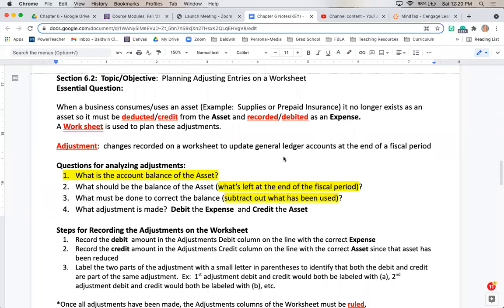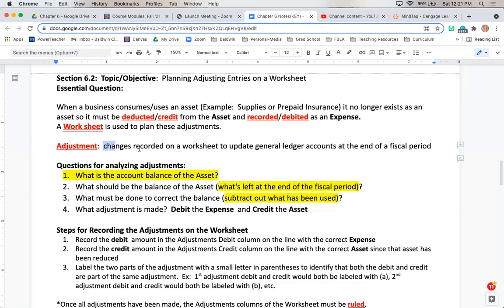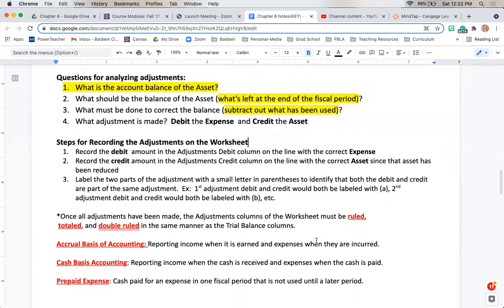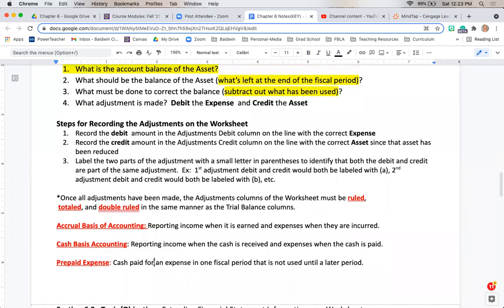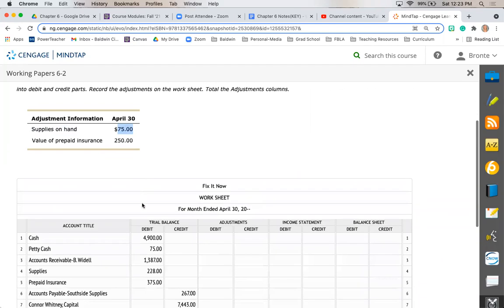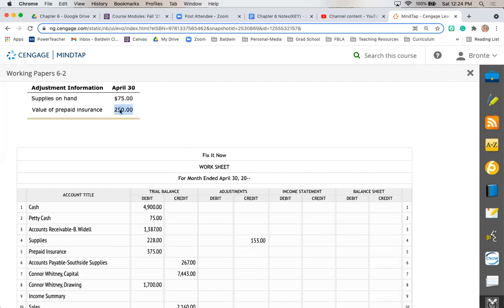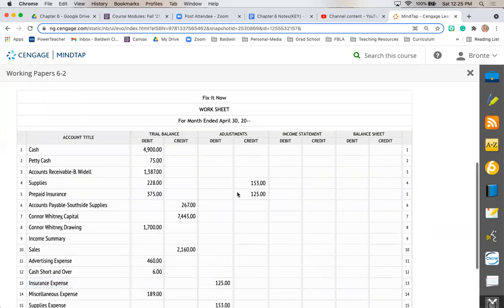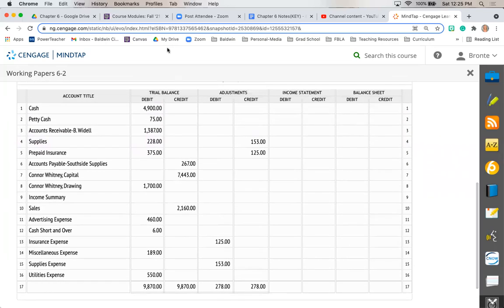6 2 Notes & Work Together